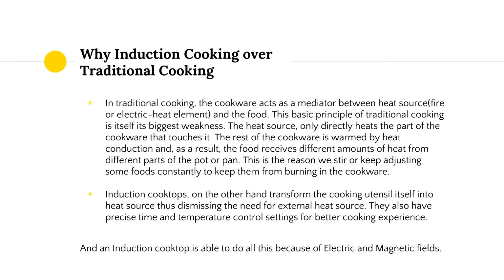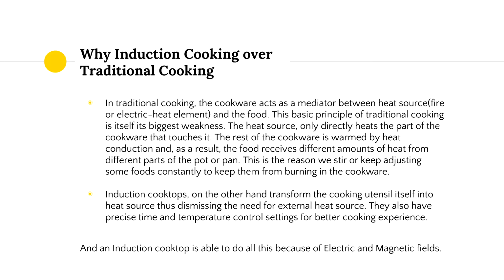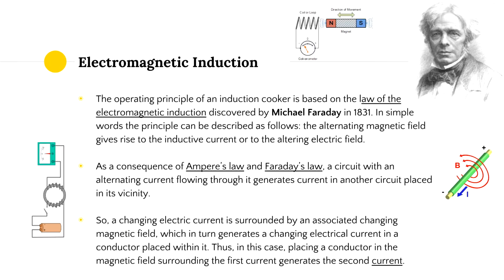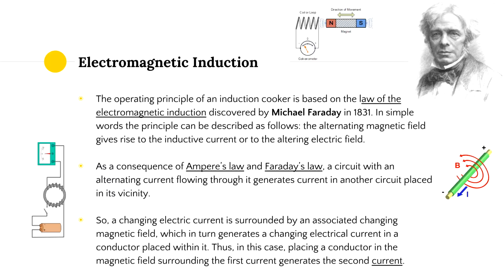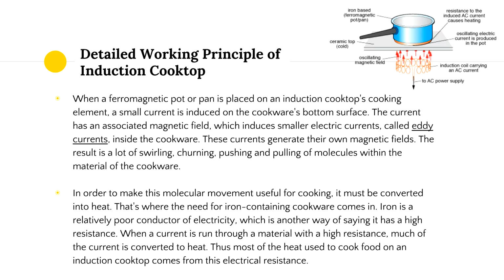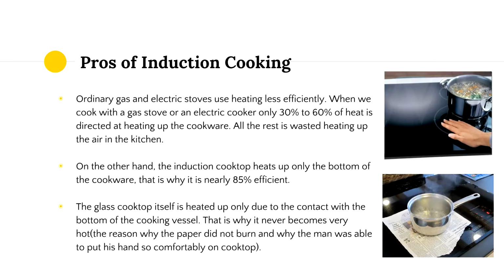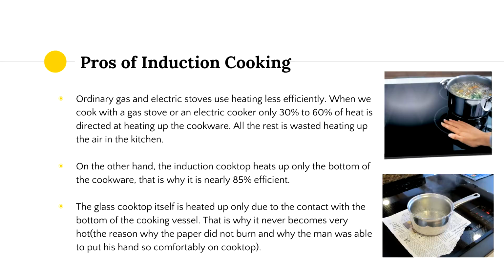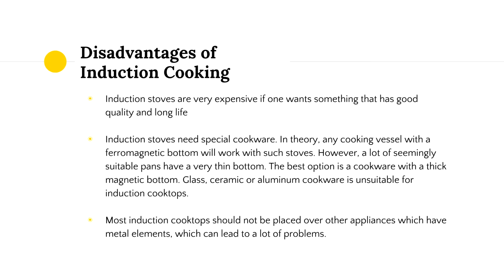ELL212 Assignment 1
ELL212:Engineering Electromagnetics: Assignment 1